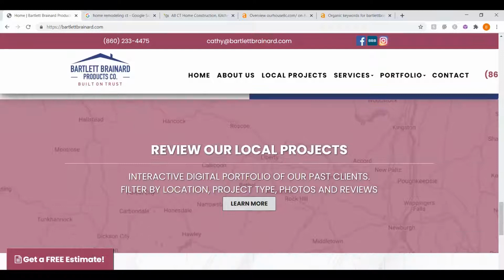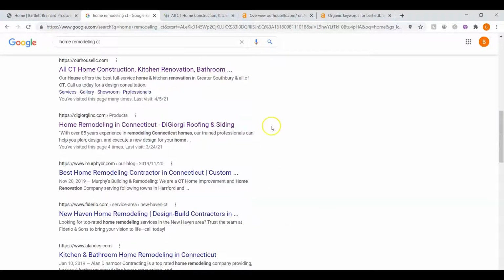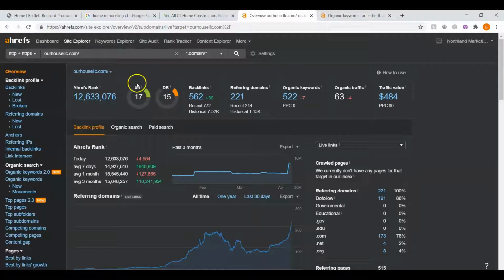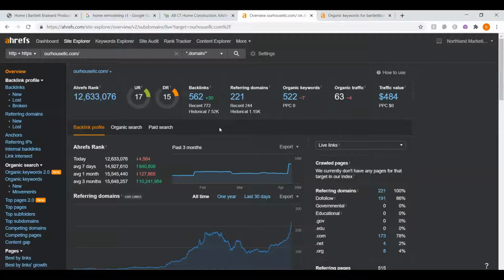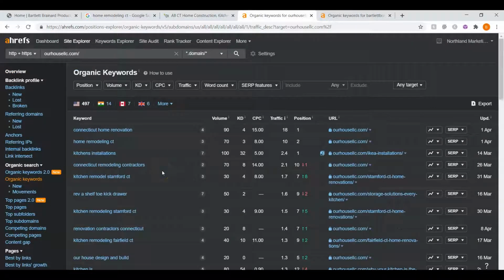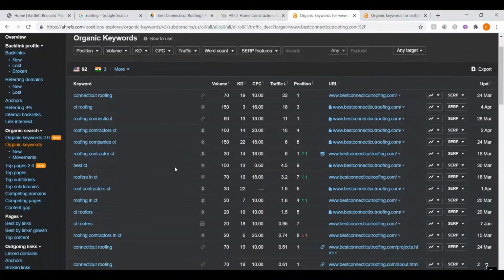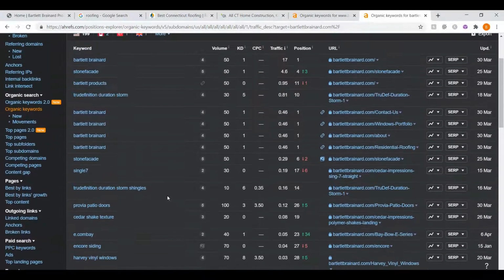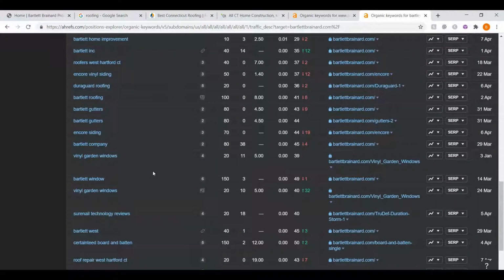Bartlett Brainard Products Co., Home Remodeling CT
Bri from Northland Marketing LLC shows Bartlett Brainard Products Co. how to succeed in Google ranking their website as number one, SEO, and website redesign. Bri is a senior web designer and marketer for the company and has shown nothing but professionalism in web design for her clients.